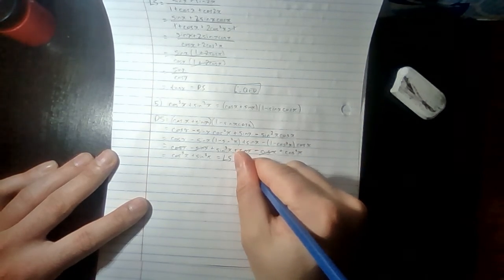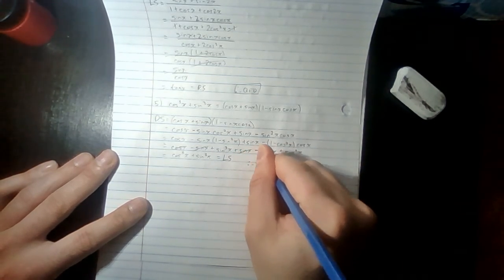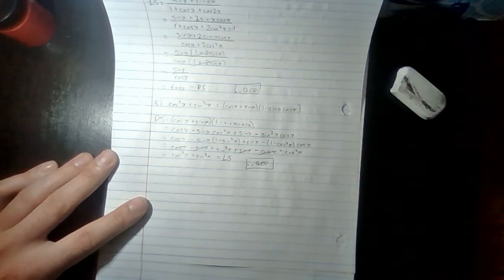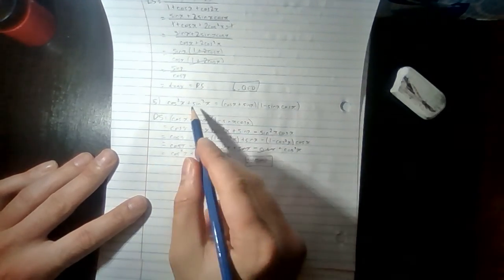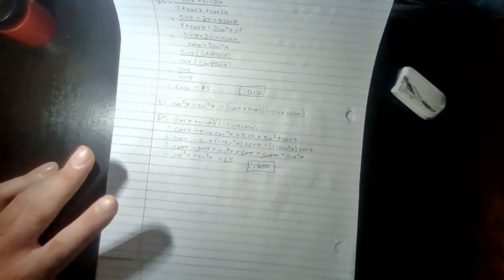Lesson 7: Trigonometric Identities